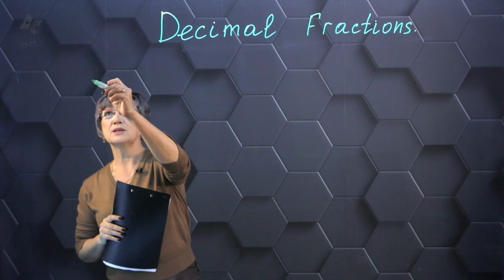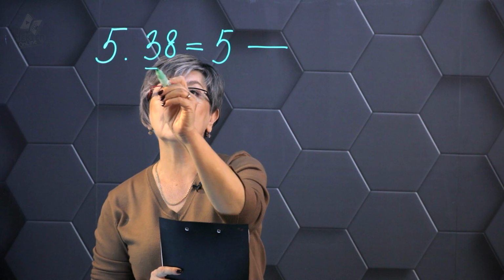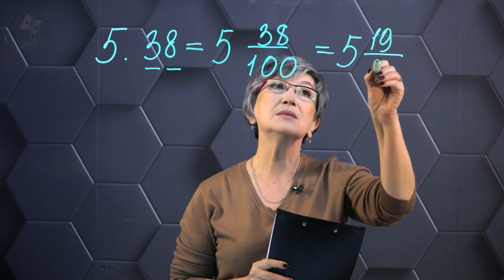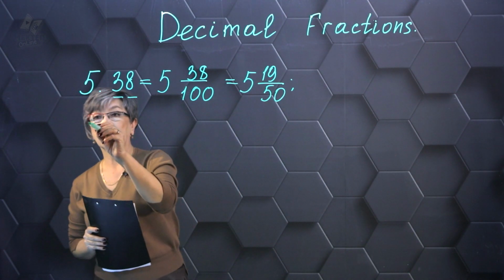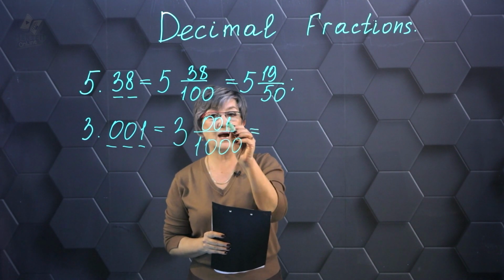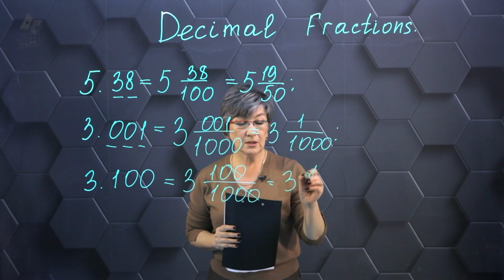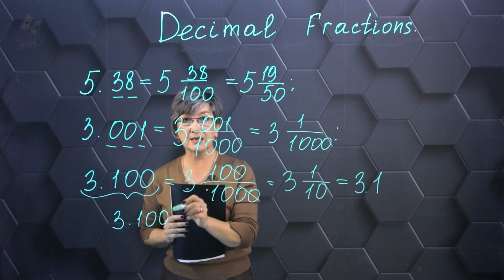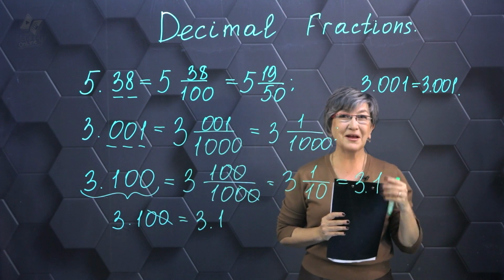Decimal fractions. Part 2.